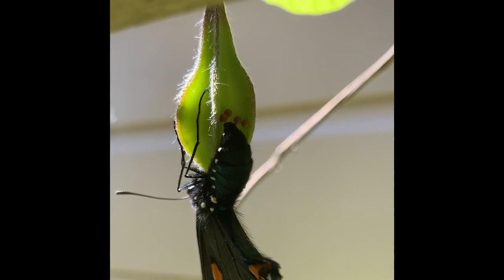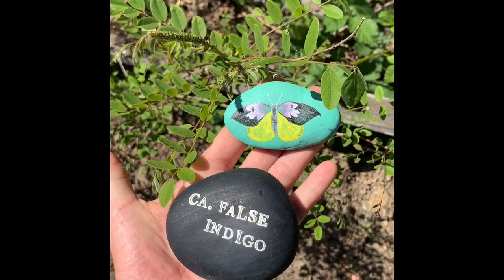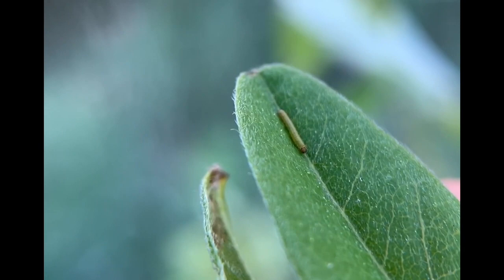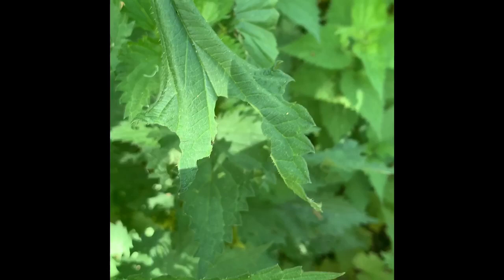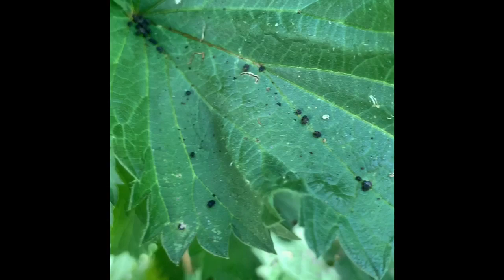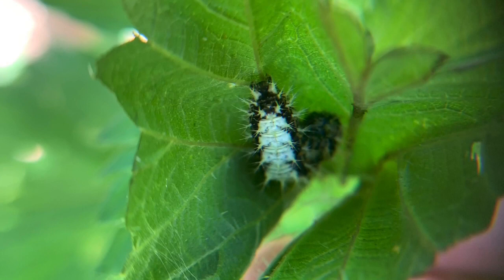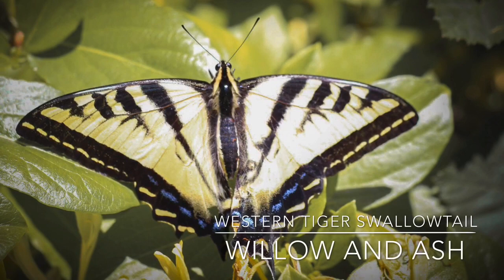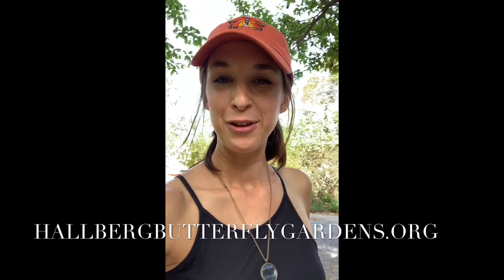Caterpillars In Your Neighborhood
Observing caterpillars outdoors instead of ordering them online or bringing them inside can be a lot of fun and not too difficult with a few tricks and pointers. In this video, we take a look at caterpillar activity at Hallberg Butterfly Gardens in April 2020.
In light of COVID-19, onsite classes and tours are temporarily on hold until we can safely and responsibly continue in the future.

What caterpillars have you been finding this month?